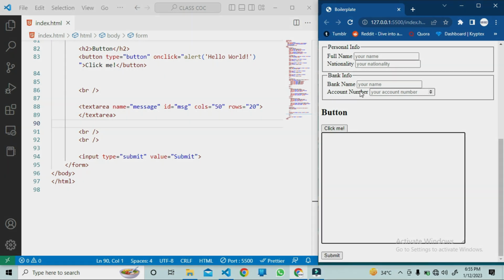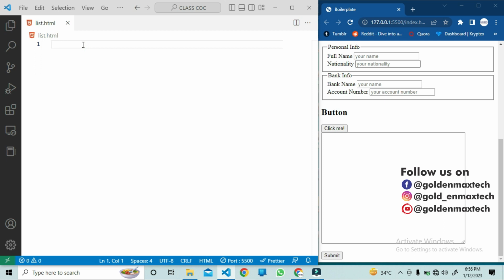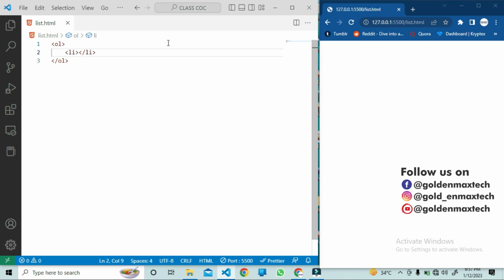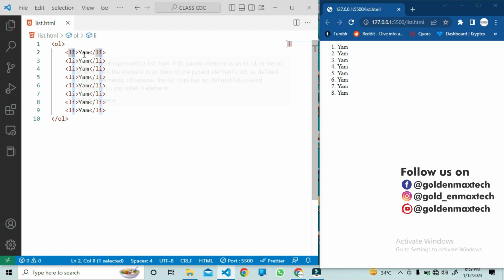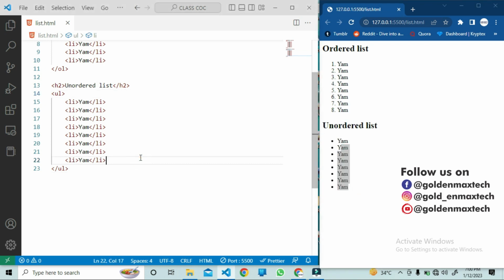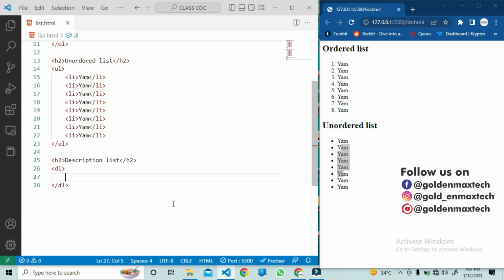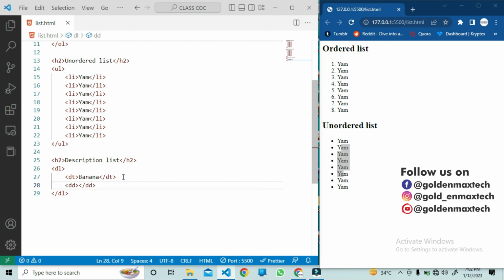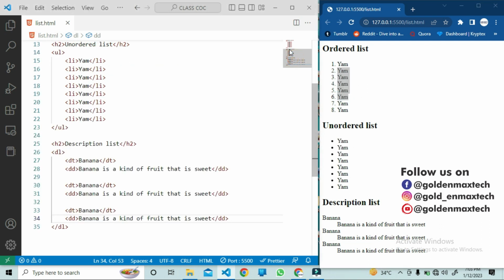Html ordered, unordered and description list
How to create lists in HTML

list tags are

ul element
ol element
li element
dl element
did element
dt element